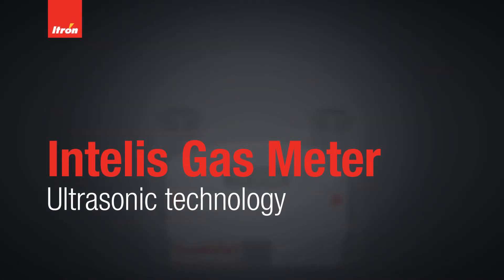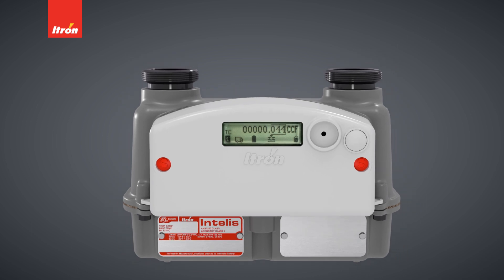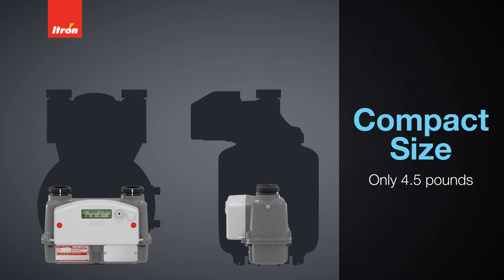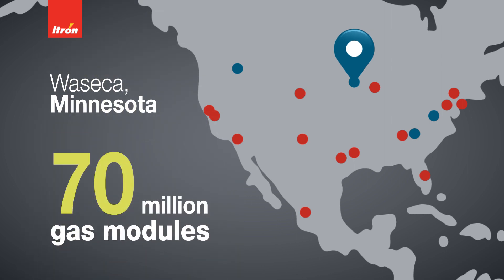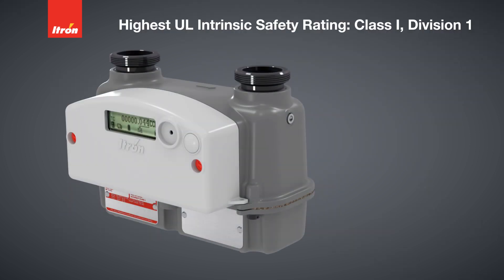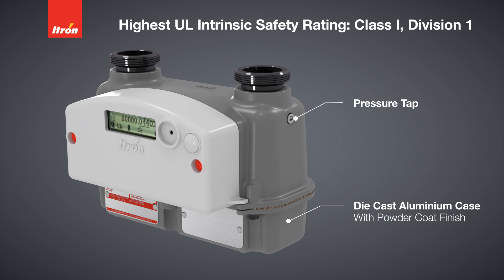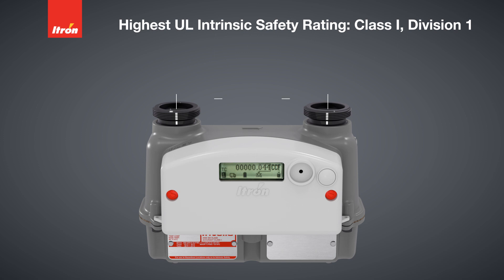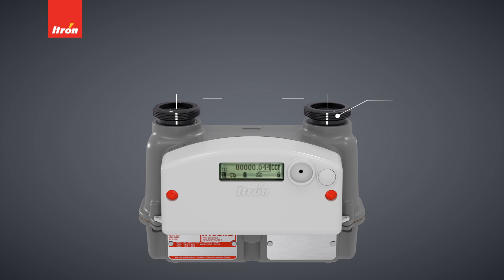Intelis Gas Meter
By combining advanced metrology, robust communications and ultrasonic design—all in a compact package—Intelis Gas Meter is more than just another gas meter. With high-flow alarms, temperature sensors, air detection and an integrated shutoff valve, Intelis Gas Meter enhances safety for utility personnel, end customers and the community at large. And at 4.5 pounds, it’s easier to ship, store and install than other meters on the market.